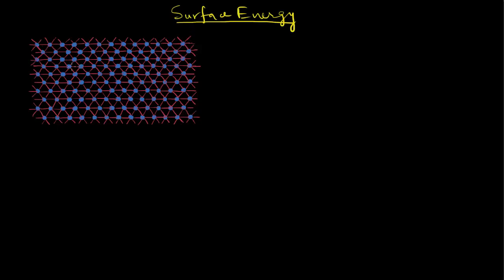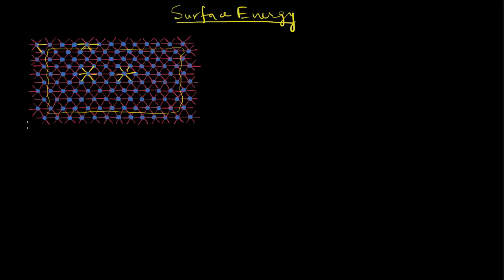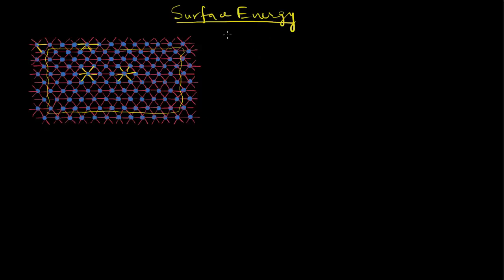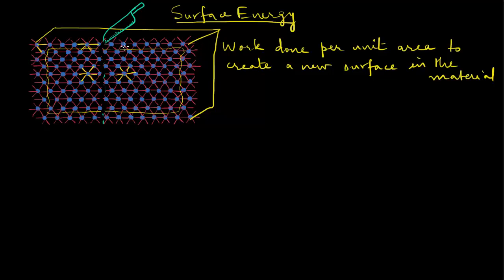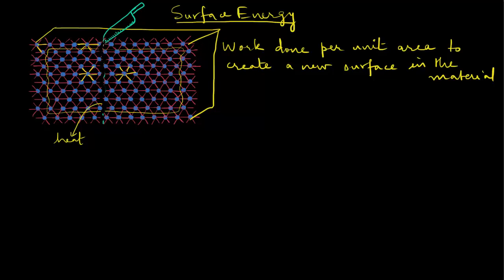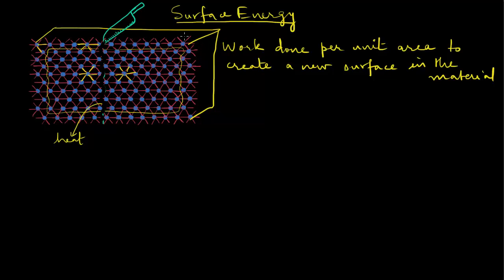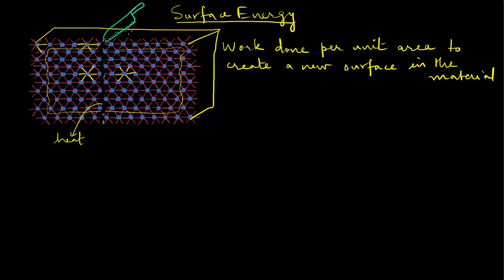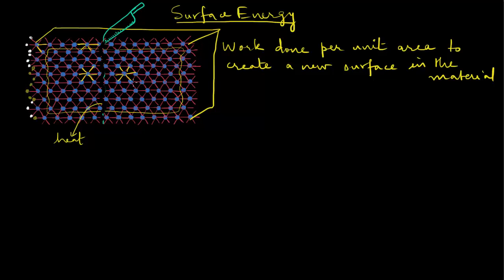Surface Energy in Materials - I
This video gives a broad qualitative understanding of what surface energy in materials means.